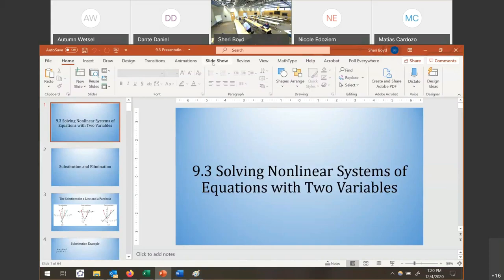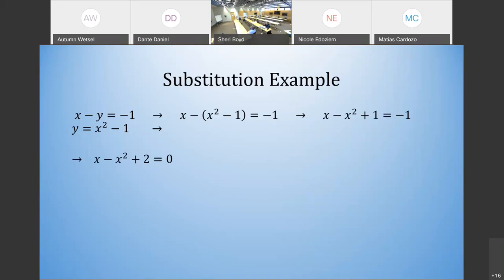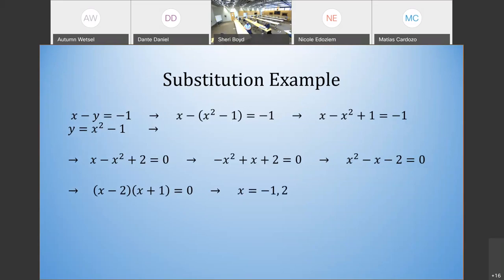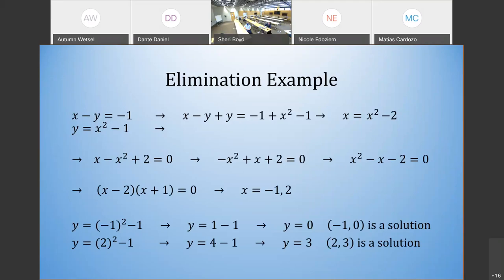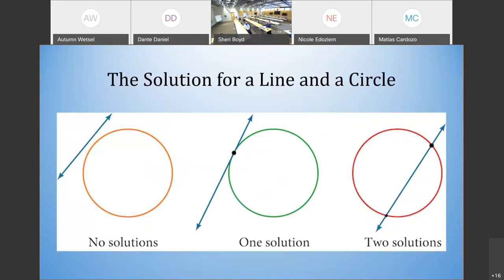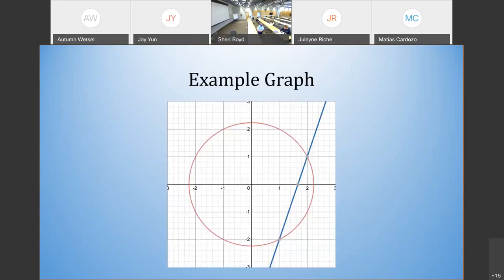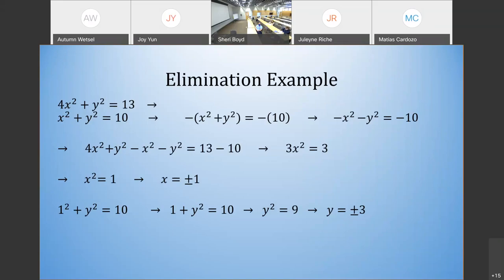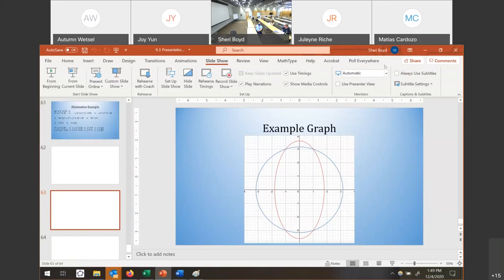MAT109 Precalculus Lecture: 9.3 Solving Systems of Nonlinear Equations